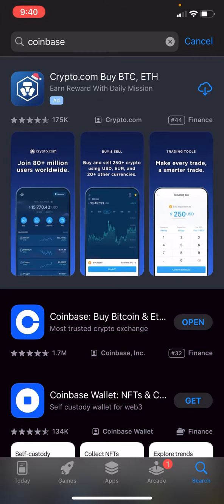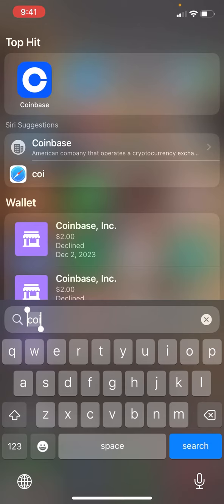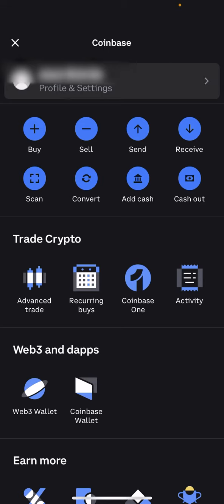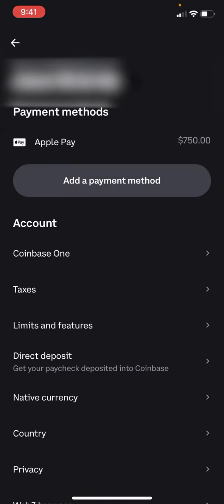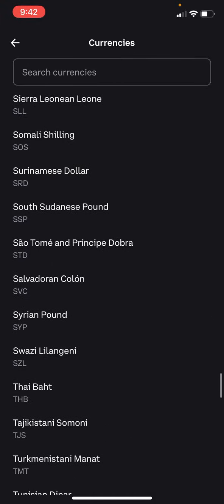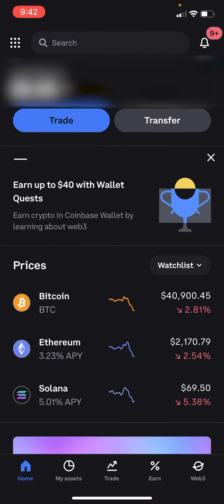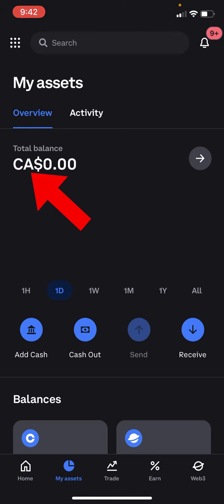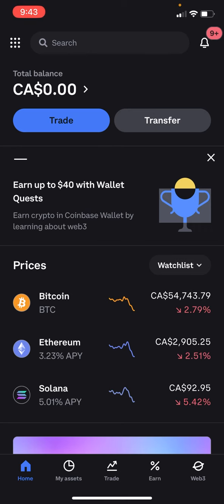How To Change Coinbase Currency